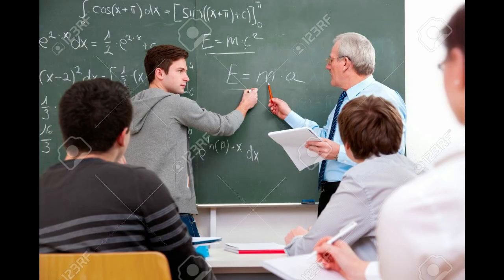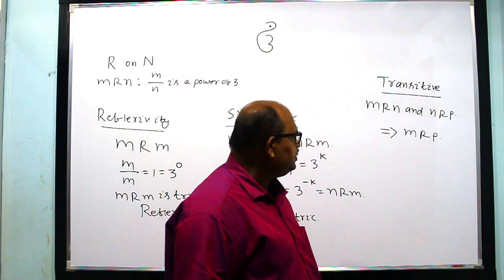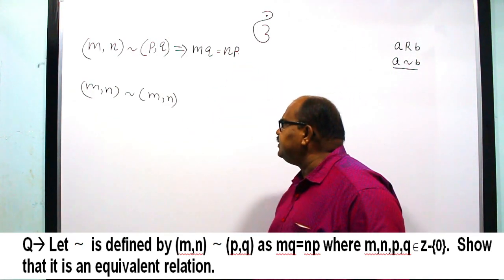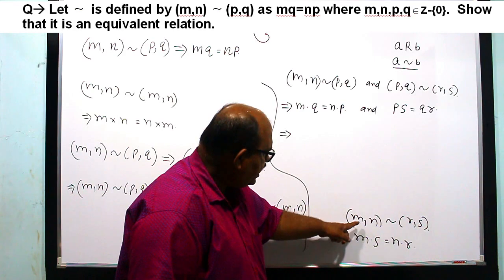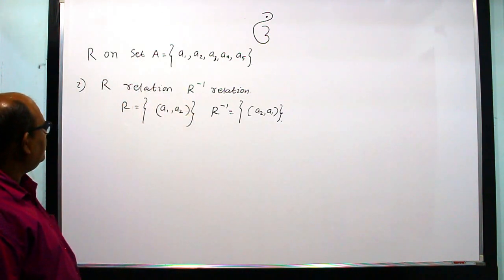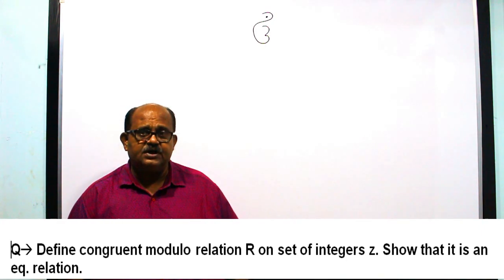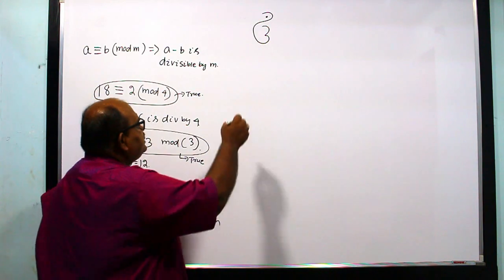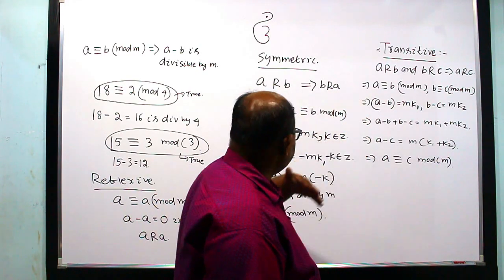RELATION| LECTURE-3 CHSE(+2Sc. 2nd YEAR) | PCM ALLROUNDER | S.N.PATI.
THIS VIDEO CLASS IS BY S.N.PATI .

 A TEACHER TECHING PHY , CHEM  AND MATH FOR CHSE/CBSE STUDENTS SINCE 30 YEARS.

THIS IS RELATION LECTURE - 3  FOR +2 Sc 2nd YEAR STUDENTS.

IN THIS VIDEO WE LEARN ABOUT TYPES OF RELATION

questions based on equivalence relation and congruence modulo

STUDY MATTRIAL(NOTE) is present in  the video
Minor print errors are present in note .
Those can be easily identified if you watch video properly.

COACHING CENTER
S.N PATI CLASSES
ADDRESS-   NEAR NEW BUS STAND
                      BRAHMAPUR,GANJAM,ODISHA